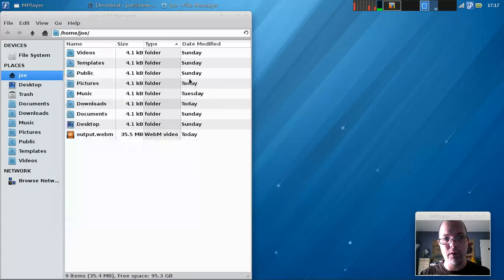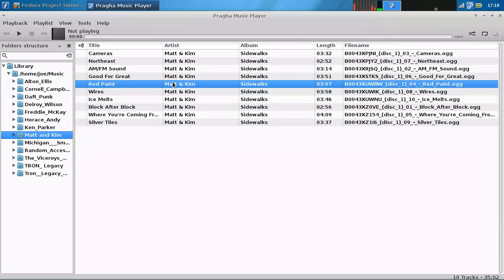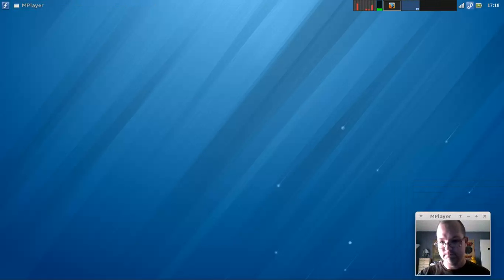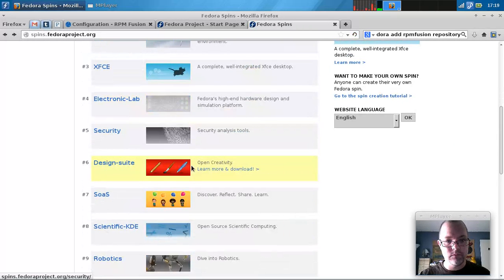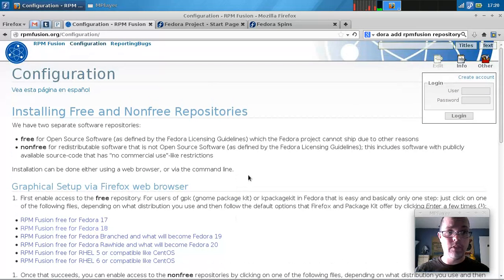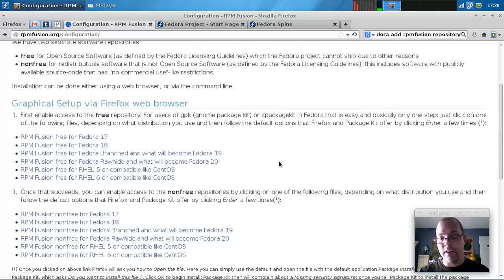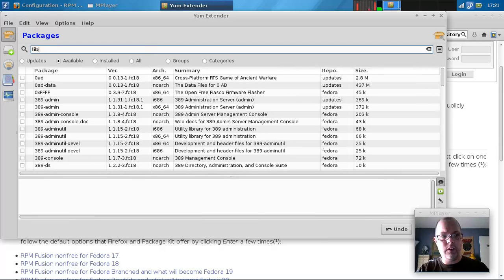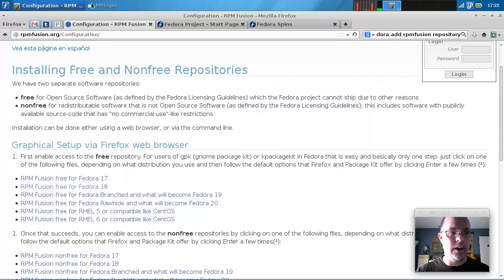Fedora 18 XFCE spin review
Note: This review begins with a bit of a Ubuntu 13.04 rant.

The Fedora 18 XFCE spin distribution combines the lightweight XFCE desktop environment with Fedora's Yum Extender and other friendly applications. Fedora like many top tier GNU/Linux distributions offers customized spins geared to Design, Security, or simply another desktop environment.